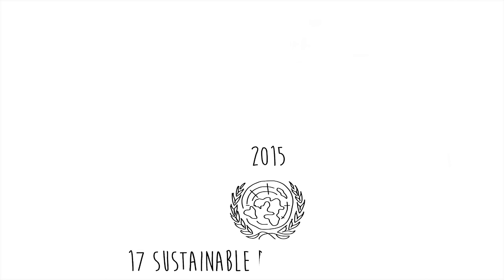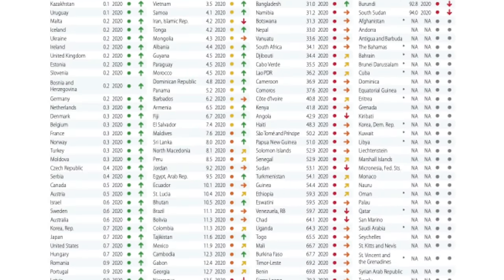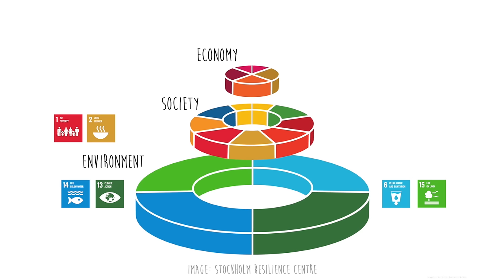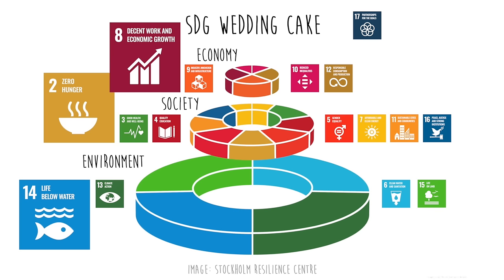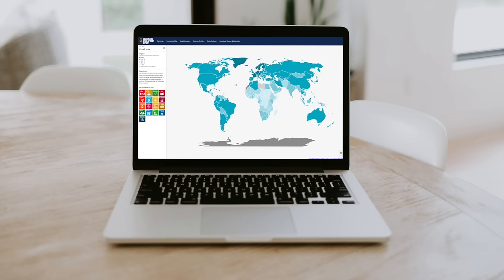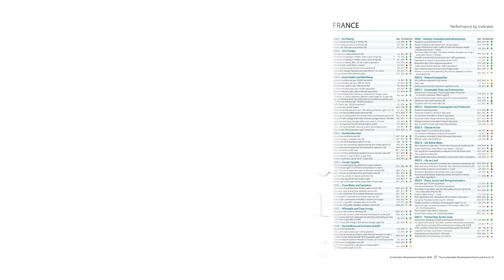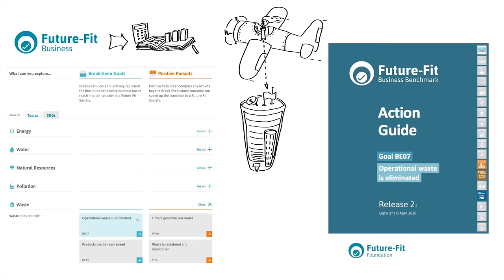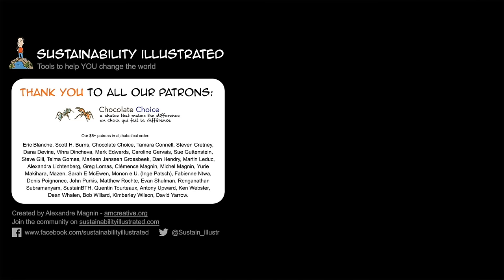Sustainable Development Goals explained with 3 useful tips | Environment SDG Sustainability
In this whiteboard animation, I explain how the United Nation's Sustainable Development Goals (SDGs) are interconnected (the SDG wedding cake) and how you can use them to understand how sustainable your country or your business is.

0:00 Introduction
0:41 The SDG wedding cake
3:04 Which country is more sustainable?
5:02 Using the SDGs for your business
6:07 Sponsor & Endcard

A simple, yet comprehensive, sustainability self-assessment tool that also generates company scores on the SDGs: open-source 3-in-1 Sustainability Assessment Toolkit

Help us create more videos like this by becoming a patron

Resources:
Cracking/Crunching sound by InspectorJ on Freesound.org
THANK YOU to Chocolate Choice for being a major patron at the time this video was posted. Check out their website to learn about chocolate production and how to buy chocolate that does not involve child slavery during its production